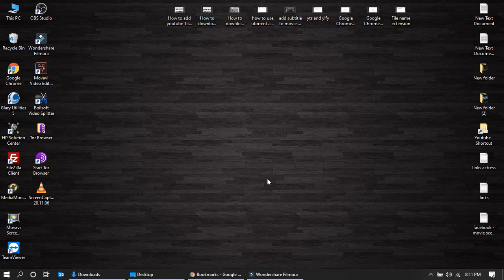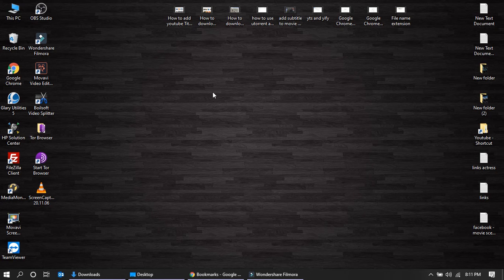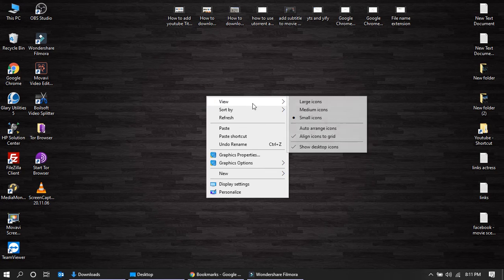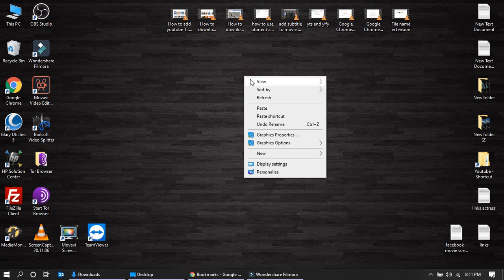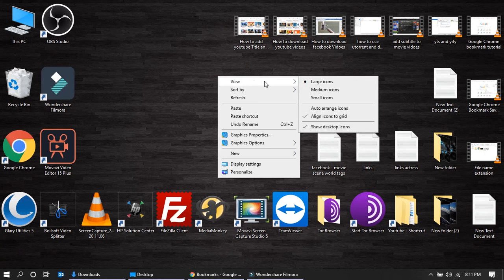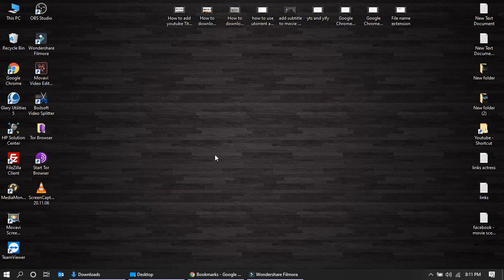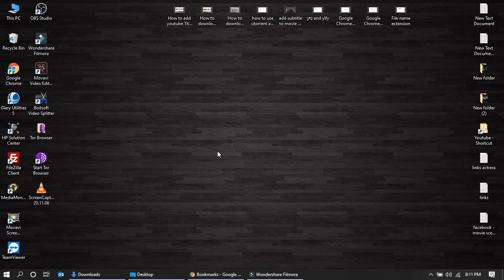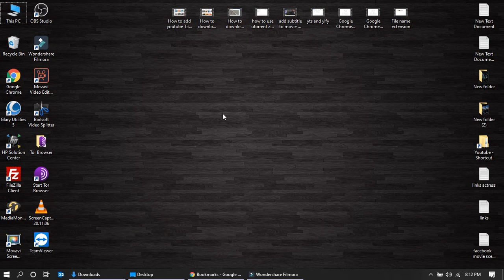How to resize the desktop icons in Windows 10 | How to change desktop icon size in Windows 10